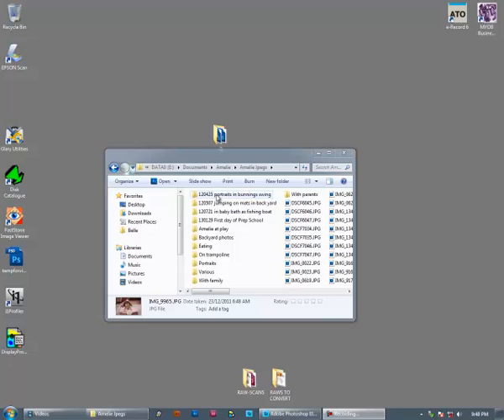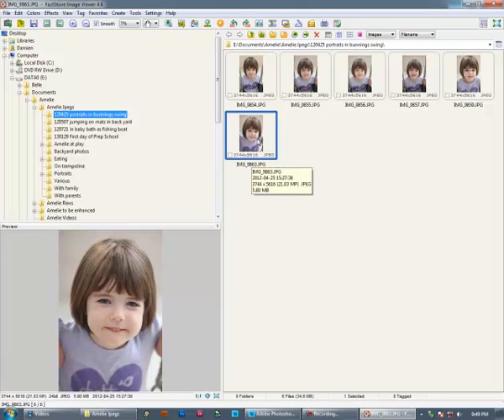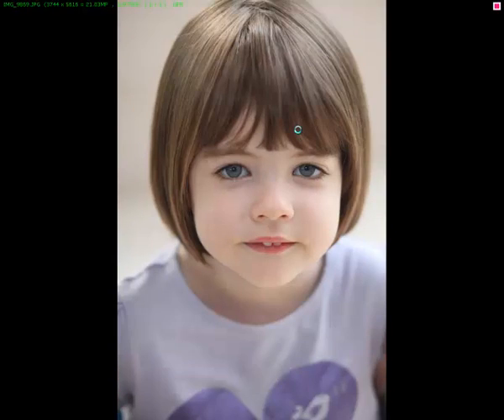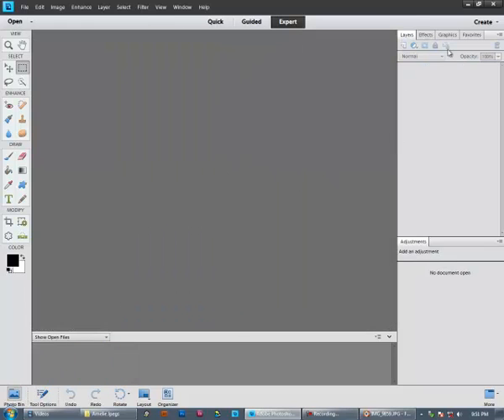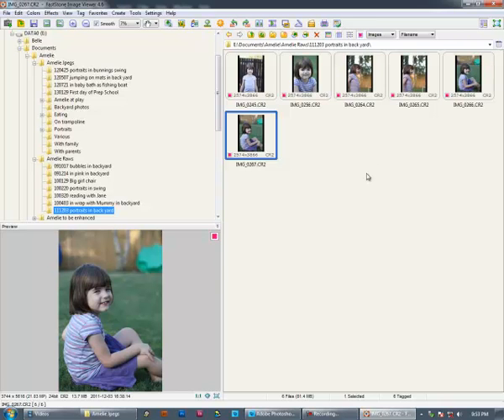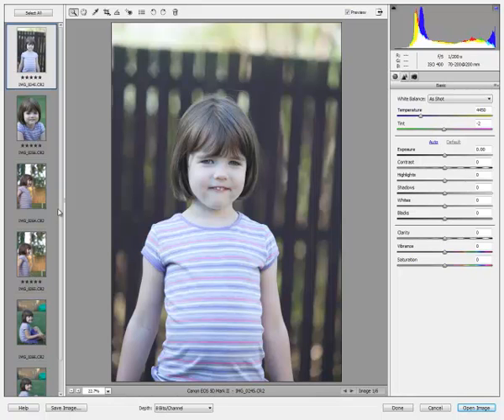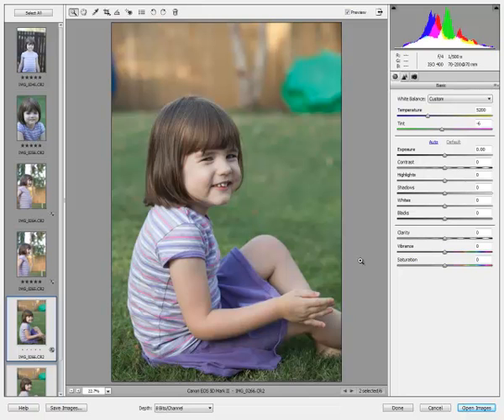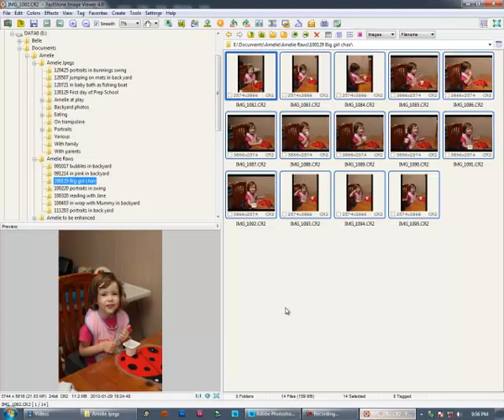FastStone Image Viewer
Browsing, rating, culling and batch processing photos with Faststone Image Viewer in conjunction with Adobe Photoshop Elements.

This video is for PC users only.  FastStone is not a Mac program.

If you have questions about this video, please visit me in my Facebook group